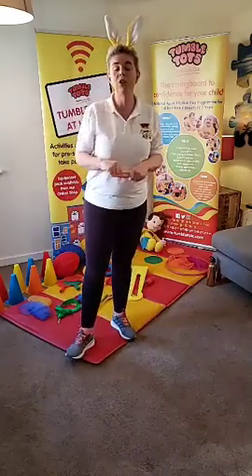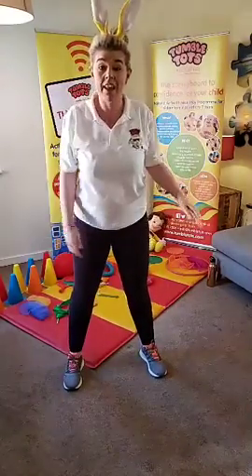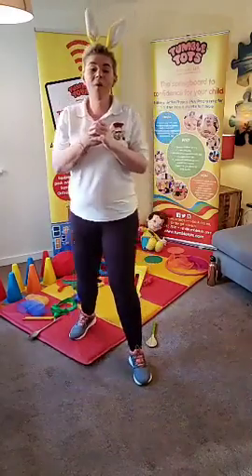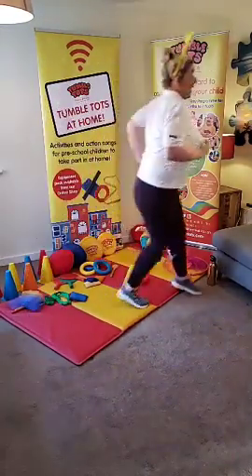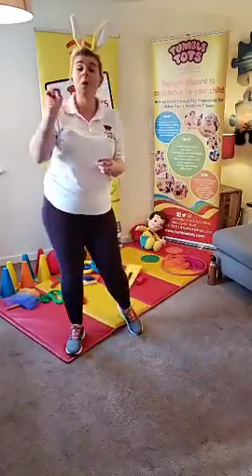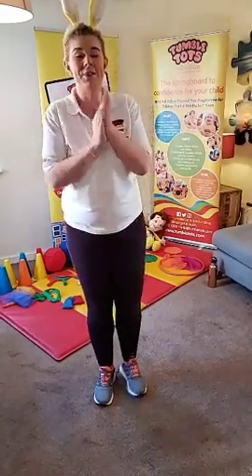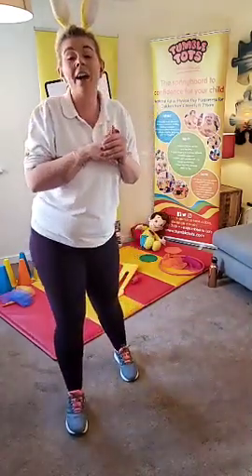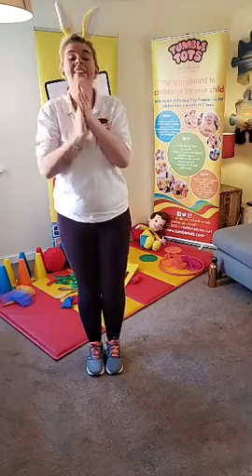Tumble Tots at Home - Wednesday 8th April 2020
We know that you and your little ones will be missing classes for the foreseeable future so every day at 10am Tumble Tots (UK) Ltd will be streaming your favourite action songs and exercises LIVE on Facebook

Make sure you get your Tumble Tots at Home Equipment Pack from our Online Shop to join in with the co-ordination activities

And if you want to listen to the action songs at home, please visit our Amazon Music channel